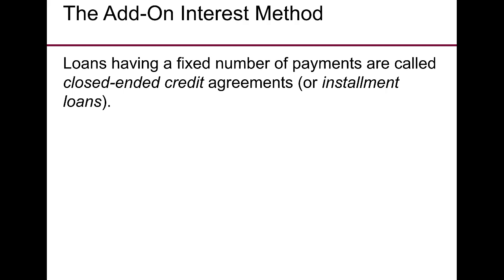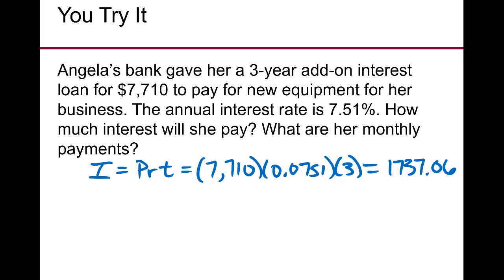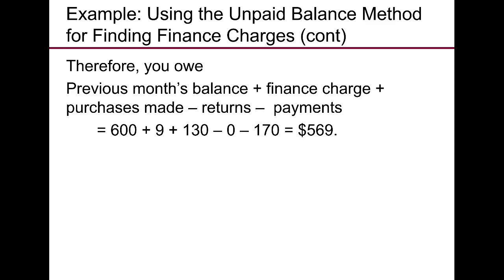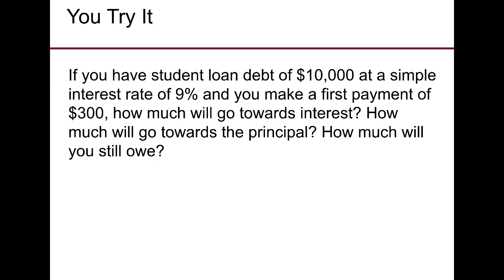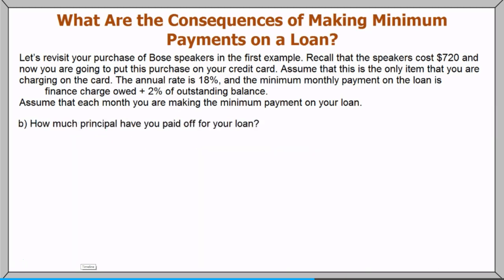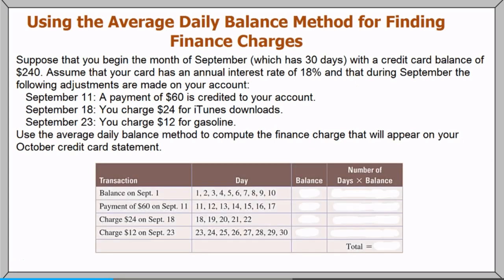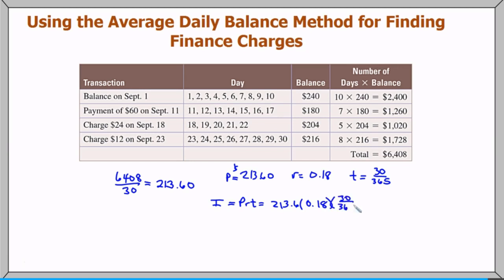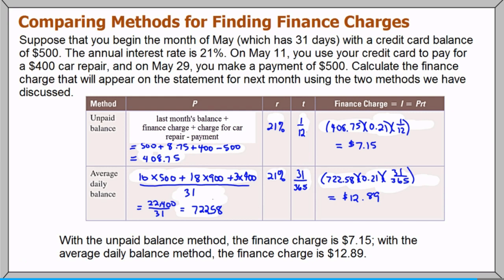Math 1218 Section 8.3